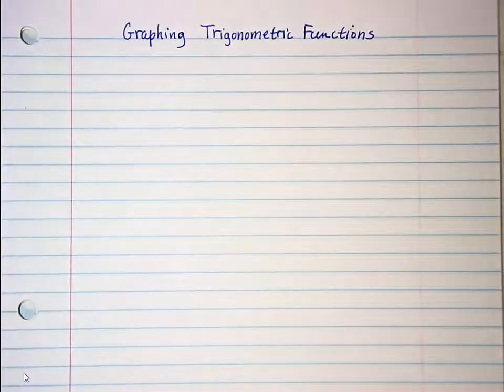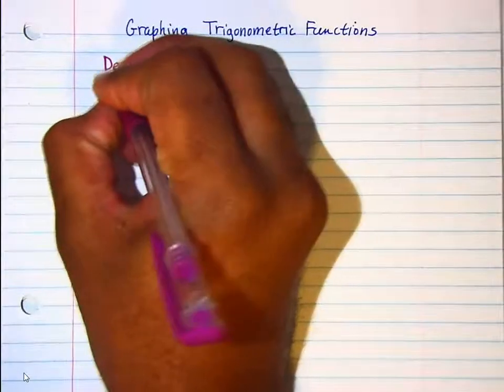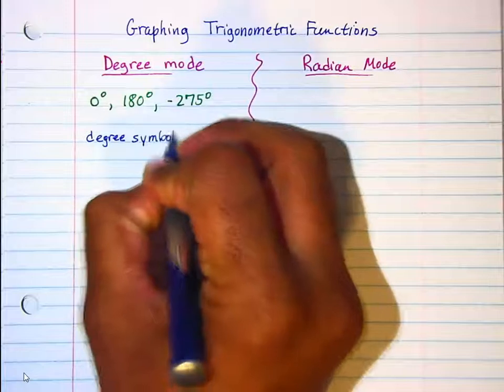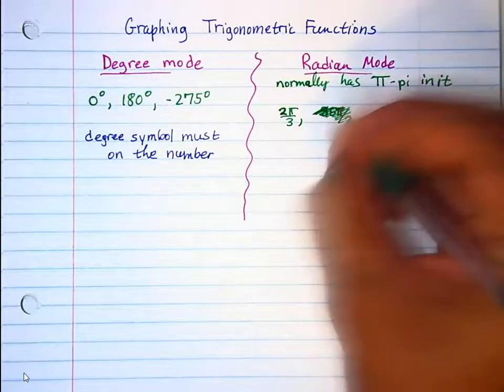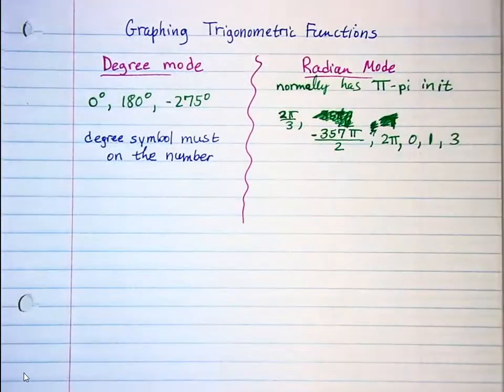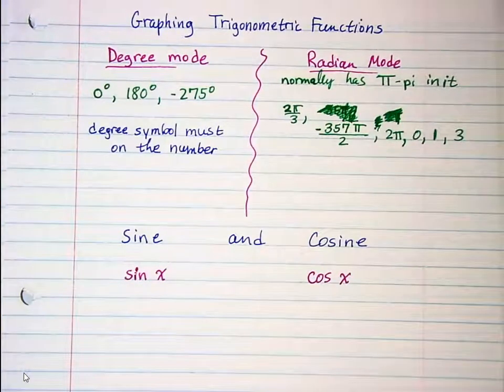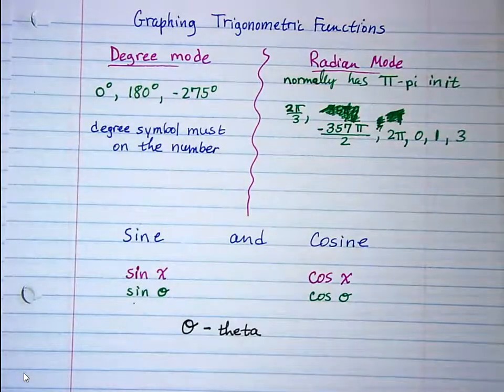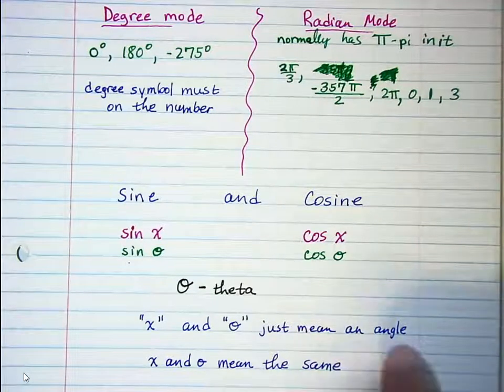Intro Sine and Cosine functions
Here we go through degree and radian modes and sine and cosine briefly